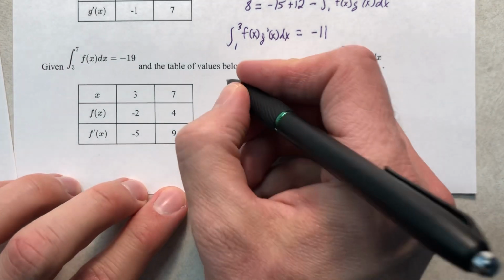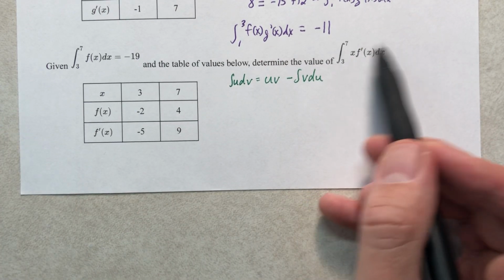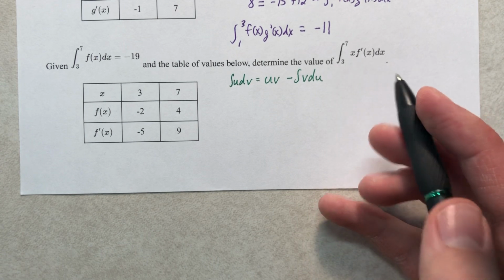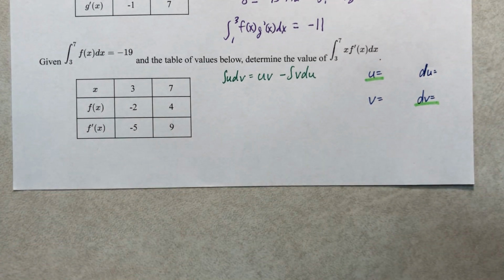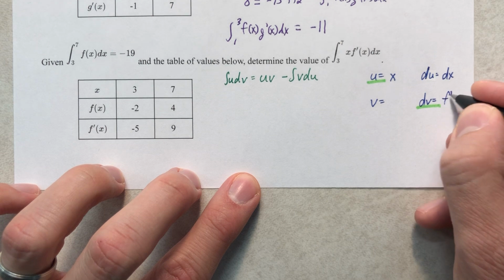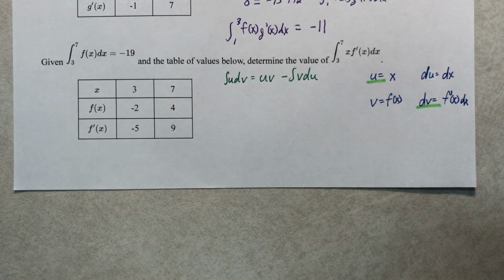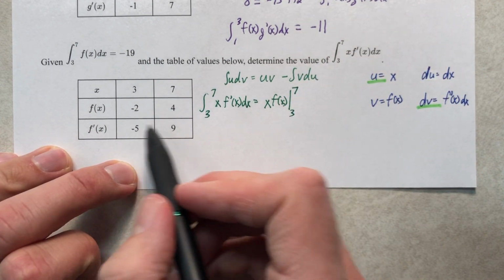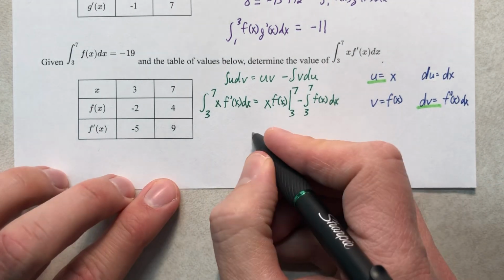Integration by Parts, Part 6